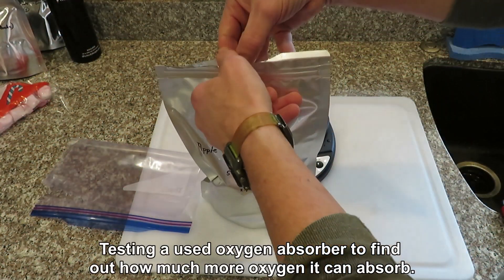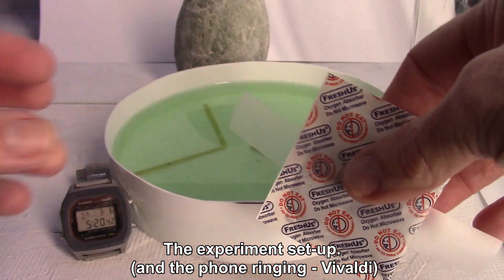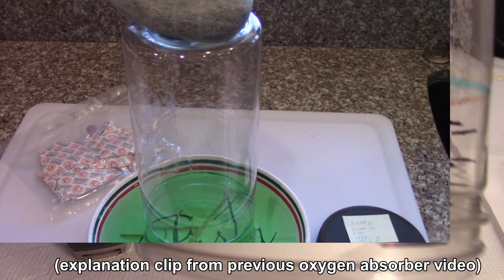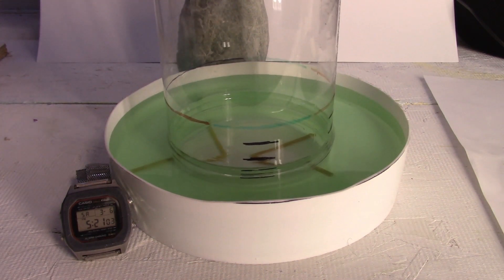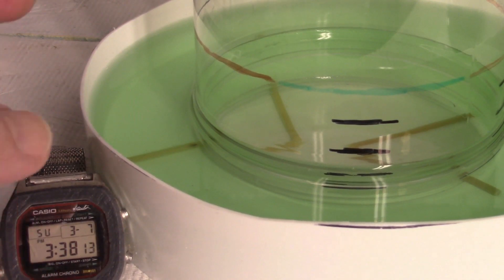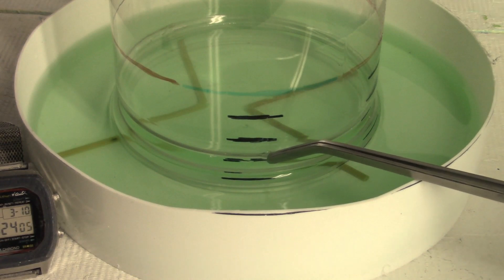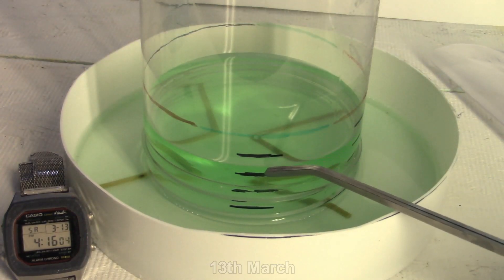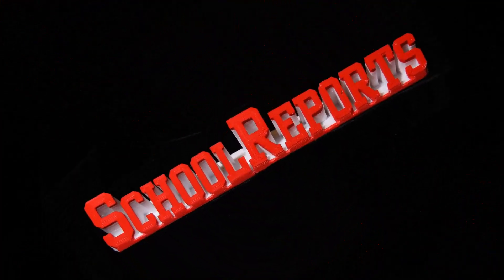Oxygen Absorber Supplemental Video - Testing a Used Oxygen Absorber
Testing a Used Oxygen Absorber - Supplemental video to - Testing a 500cc Oxygen Absorber. Simple Science Experiment With Oxygen Absorbers

In the first test we tested a 500cc oxygen absorber. Before it was done it managed to absorb a total of more than 1100cc of oxygen, 220% of its rated amount. It had slowed considerably but was still going.

In this test I start with an oxygen absorber that had been in a bag of freeze dried food since 2019 to see if it could still remove more oxygen.
It did. By the end of the test it had absorbed 400cc and was still working.

Phone ring: Vivaldi: The Four Seasons, "Spring"

Kitchen scale
This is the scoop I used for the scoop project
0 to 220 F 1-Inch Dial Thermometer
0 to 220 F 1-Inch Dial Thermometer(4-Pack)
-40 to 160 F 1-Inch Dial Thermometer
Parchment paper - We usually get our at Costco, but they also have it on Amazon
5/32" x 10" Extra Length Drill Bit
LED Light Strip kit
Light Sensing Control